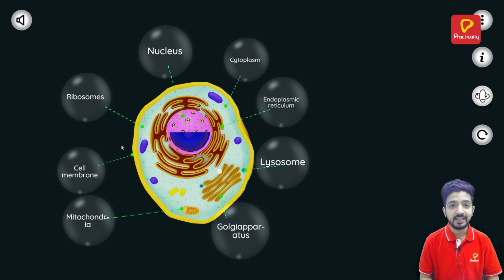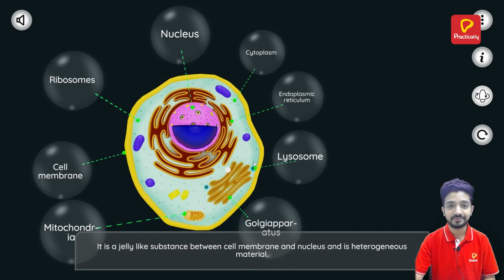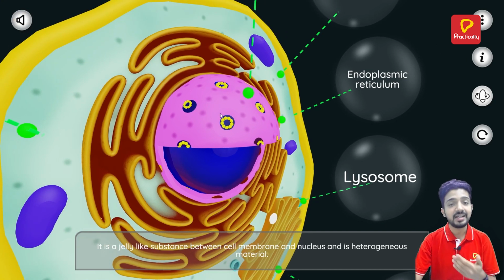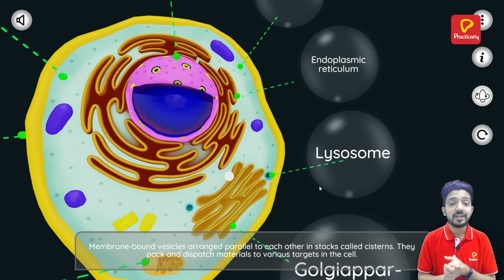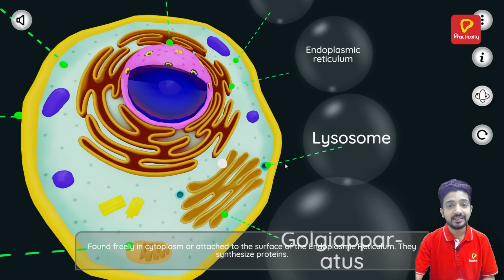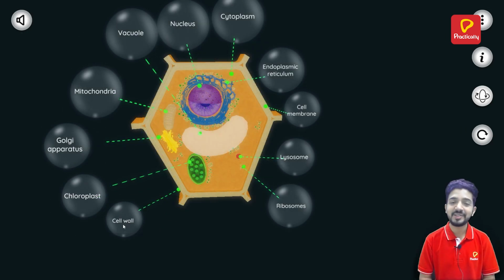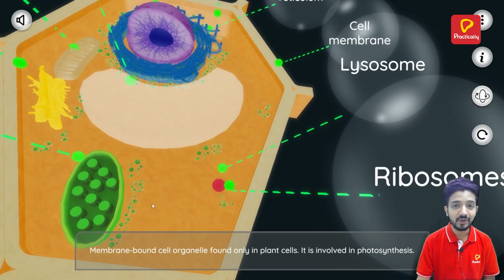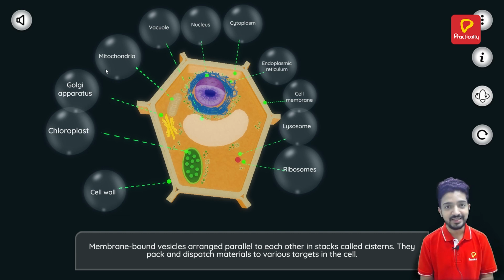Animal & Plant Cell | Concept of the Day - 21